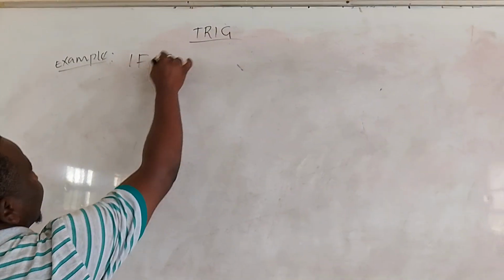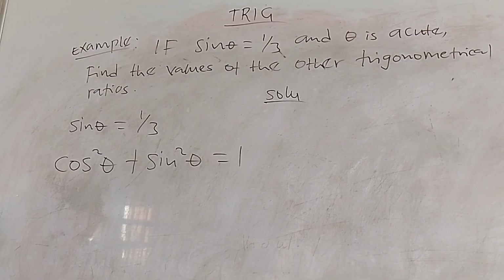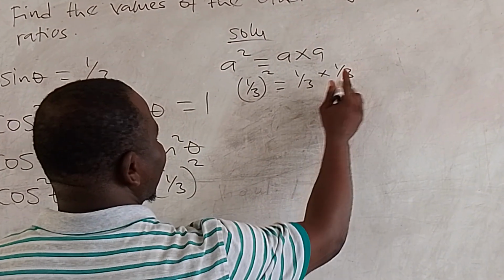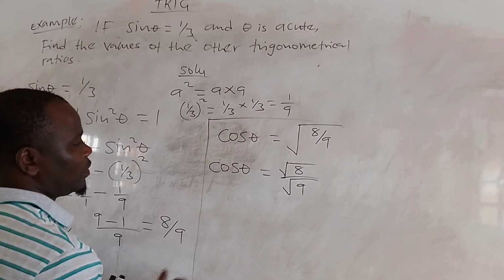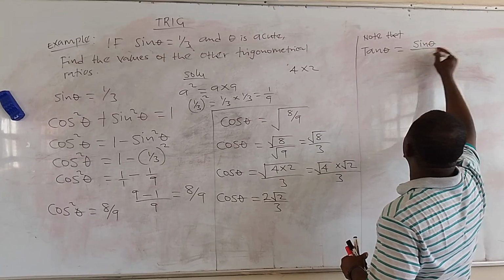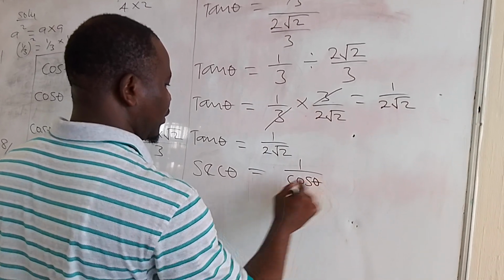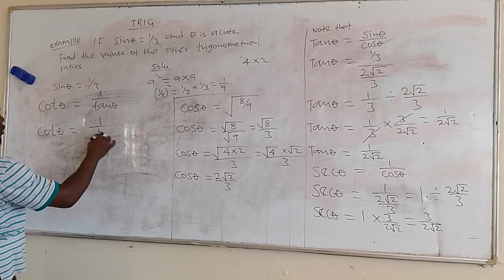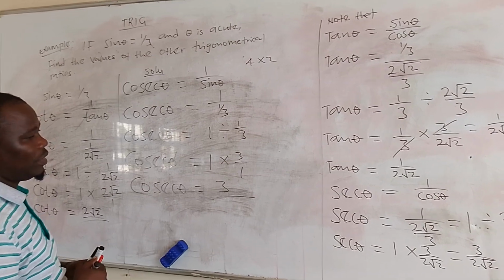How to find other trigonometrical ratios